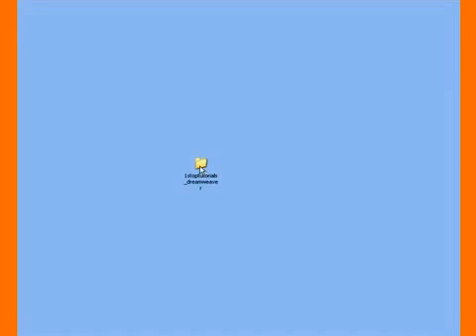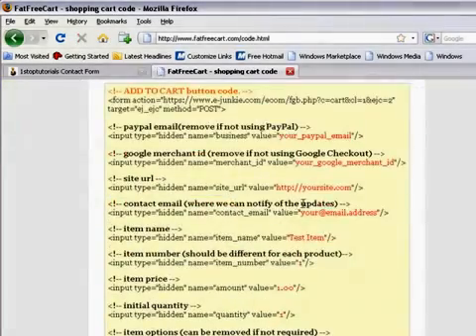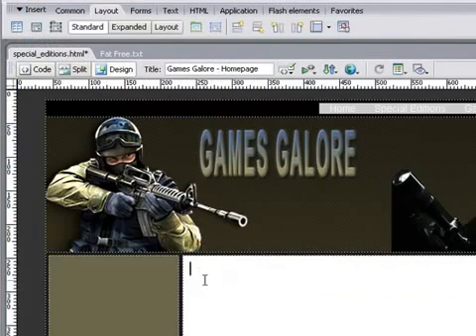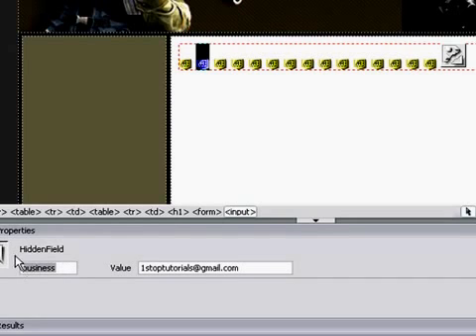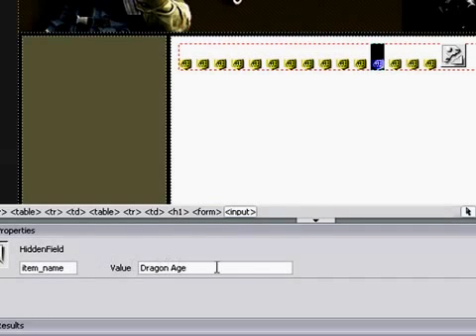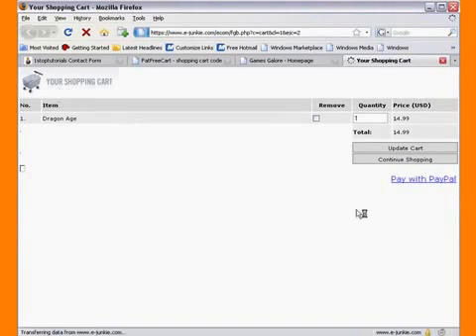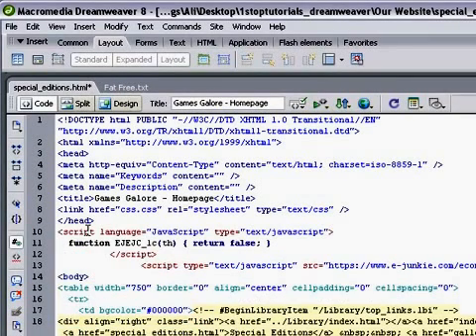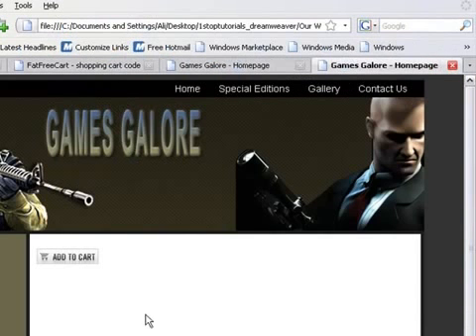Free Dreamweaver Course Shopping Cart Lesson (12)